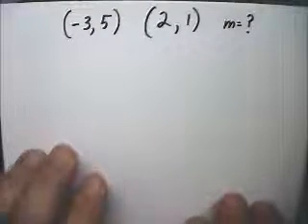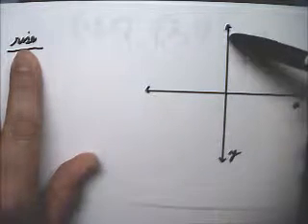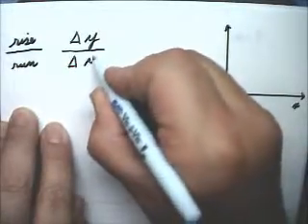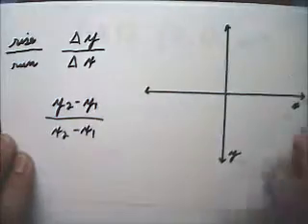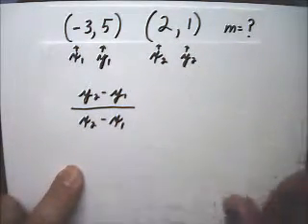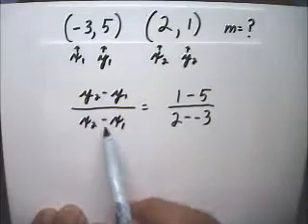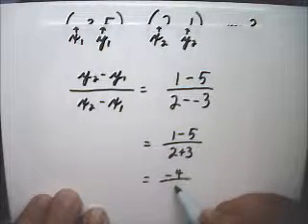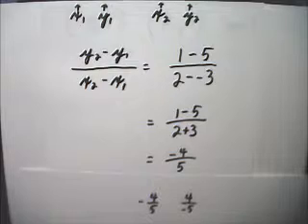Linear Functions Slope 7 Two Points - Tutor Algebra